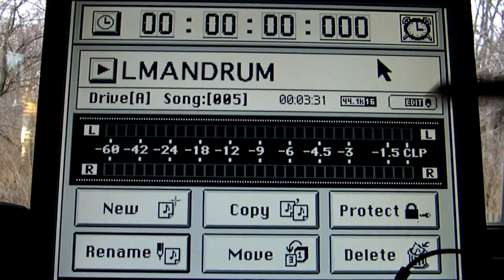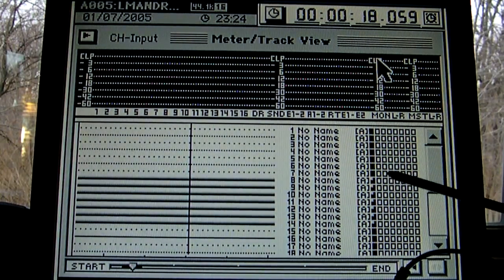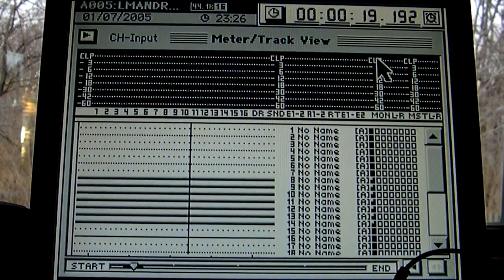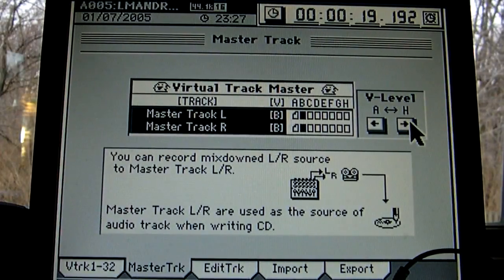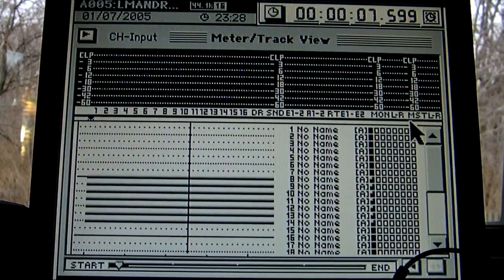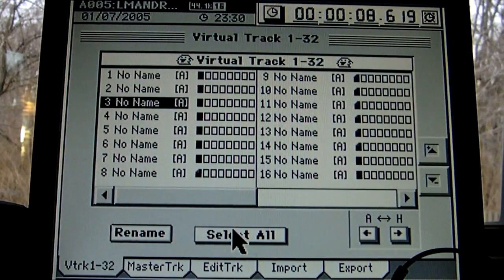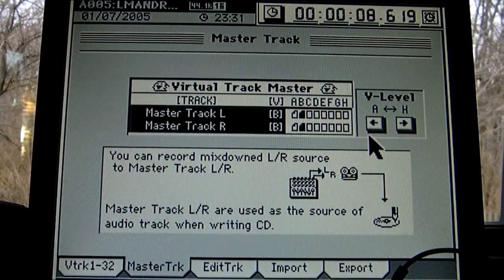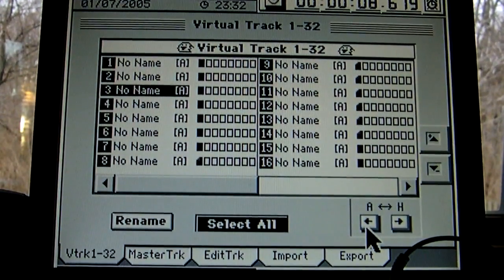Ear Candy Recording lesson #16 Virtual Tracking with the Korg D3200 save inputs for drum recording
Virtual Tracking insight with the Korg D3200, how to save inputs for drum recording, etc.
 To help others who may have the same questions please give us your comments and questions in the description!
Music Artists Radio News FAQ Blog Guitar Bass Speakers Accessories
~*♪♫*~ EarCandy.com~*♪♫*~